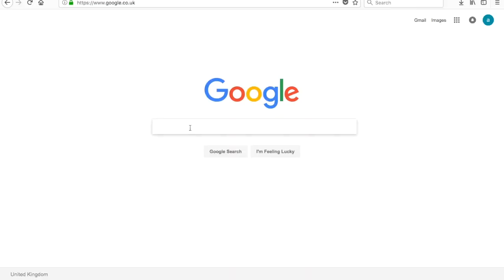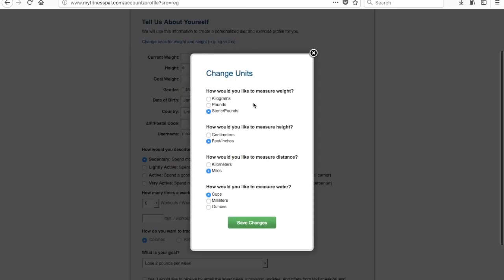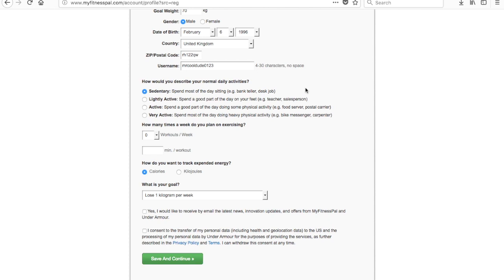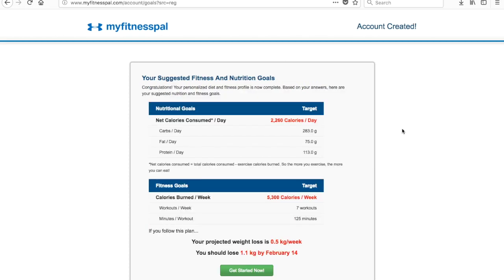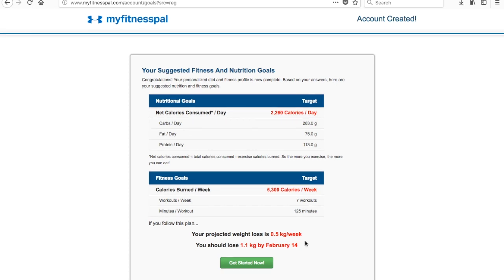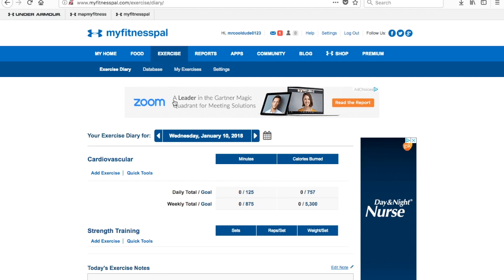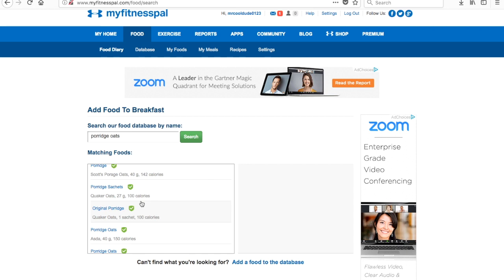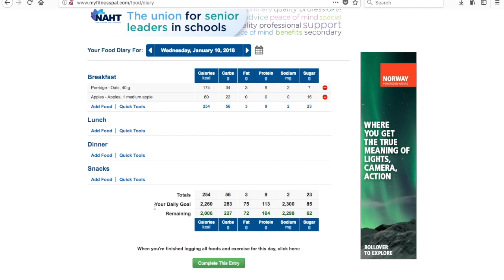How To Use MyFitnessPal (TRACK CALORIES FOR WEIGHT LOSS)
★☆★ ONLINE COACHING (HIGH QUALITY) ★☆★

➡ Canon Powershot G7 X
➡ Basic Tripod
➡ Apple MacBook Air

★☆★ MY HOME WEIGHT TRAINING EQUIPMENT ★☆★

➡ Skipping Rope
➡ Abs Roller
➡ Dip Station
➡ Adjustable Bench
➡ Squat Stands
➡ Pull Up Bar
➡ Decline Abs Bench
➡ Studio Bike
➡ Wall Ball

★☆★ CHECK OUT RCR PRODUCTS ★☆★

★☆★ SUPPORT THE FAITH RXD MOVEMENT ★☆★

★☆★ ST PETER'S CHURCH, BRIGHTON ★☆★

My name is Albert Aldridge and I am an online nutrition coach who helps people worldwide to get in shape and achieve their fitness goals through my online coaching services. I make videos 3 times a week which documents my own progress and I cover frequently asked questions about diet, nutrition, fitness,  and weight loss questions to help inform others. I also preach how you can be flexible with your appraoch to dieting and still achieve the body transformation you've always wanted.